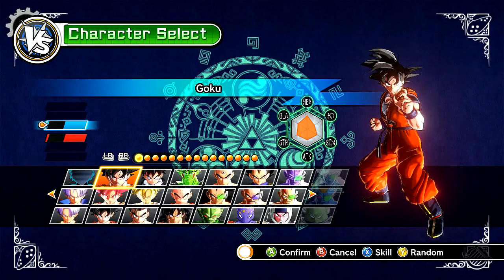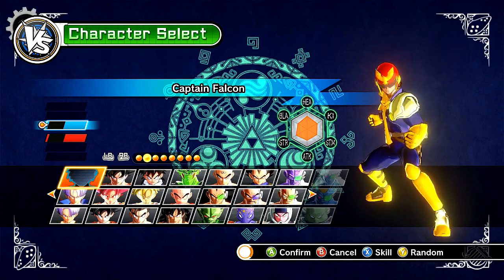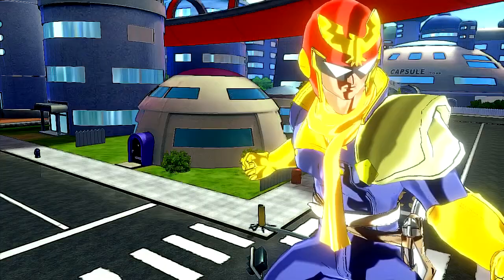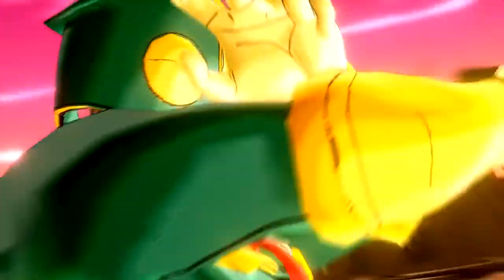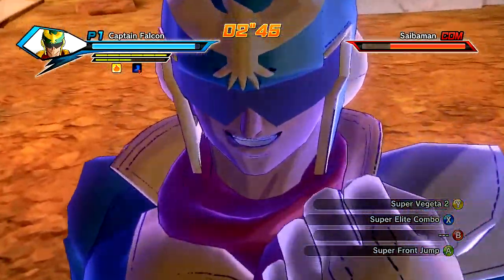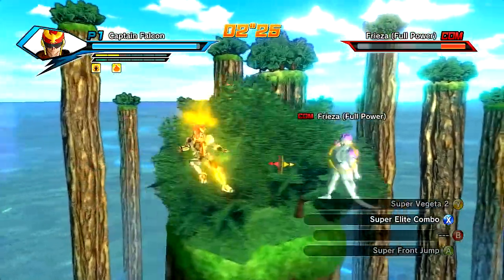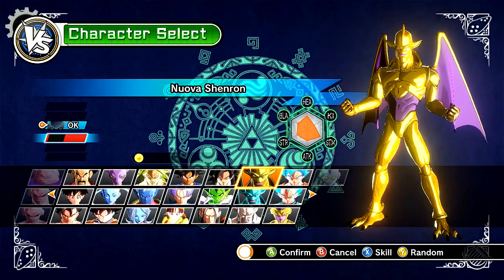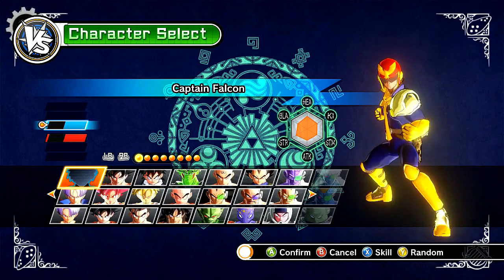Dragon Ball Xenoverse PC: Captain Falcon (F-Zero/Smash Bros) Mod Gameplay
This is my playthrough / gameplay of Dragon Ball Xenoverse for the PC / PS3, in this part we try out the Captain Falcon clothing with all Smash Bros 4 / Melee Palette Swap Colors Mod / Skin for your custom character on King Kai's clothing, ENJOY!!!

Featured Palette Swap Colors:
Indigo (Original)
Pink/White
Black
Red (Blood Falcon)
Green
Cyan
Gold/Yellow